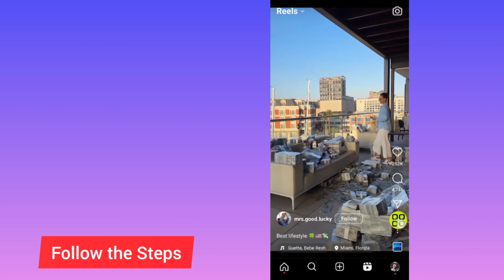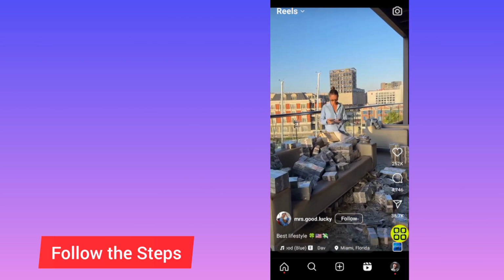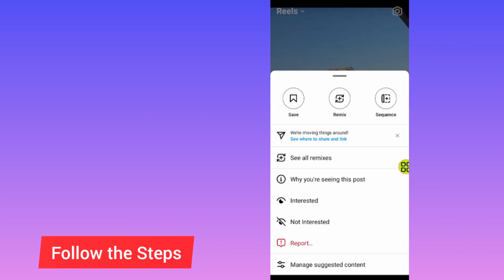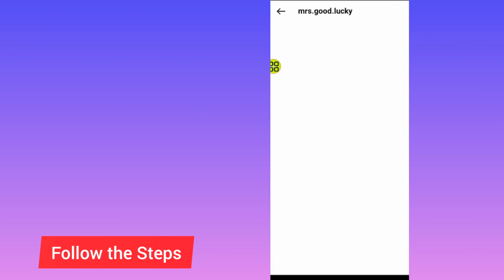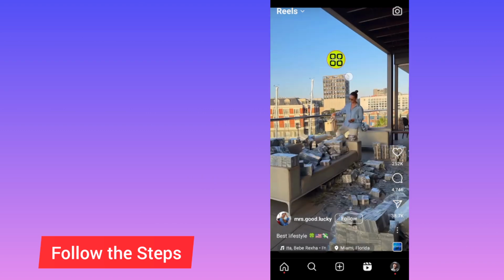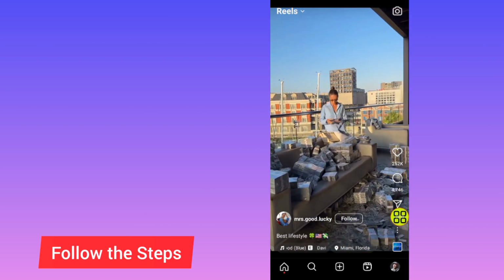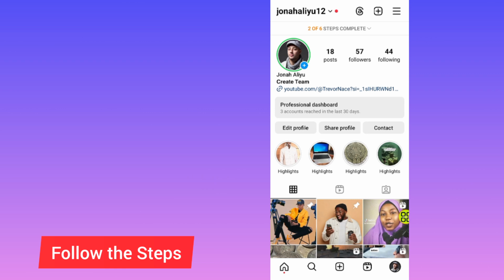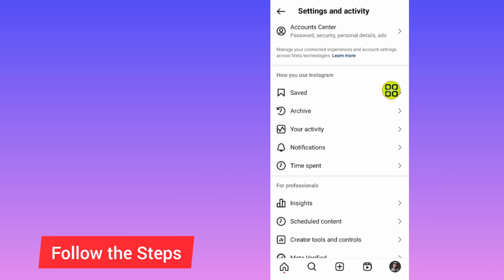How To Find Saved Reels On Instagram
Master How To Find Saved Reels On Instagram in a few simple steps. If you are looking for a video about how to  find instagram saved reels, here it is! In this video I will show you how to ee saved reels in instagram. Be sure to watch the video to the very end. You will learn how to where to see saved instagram reel